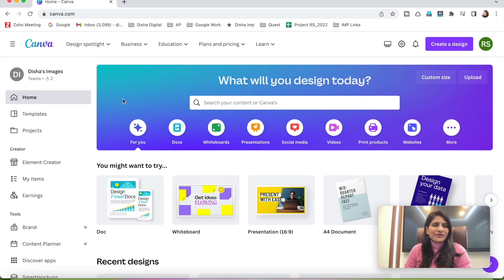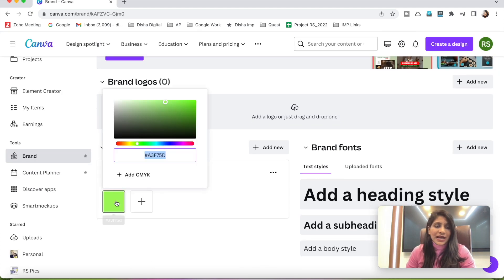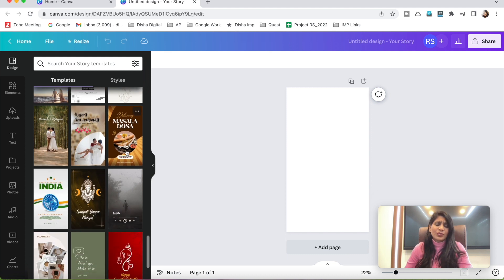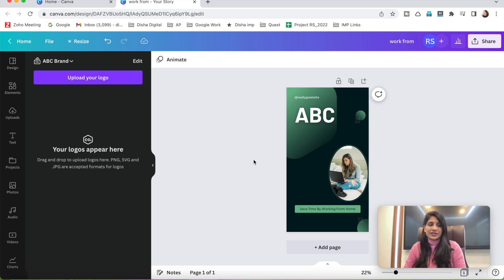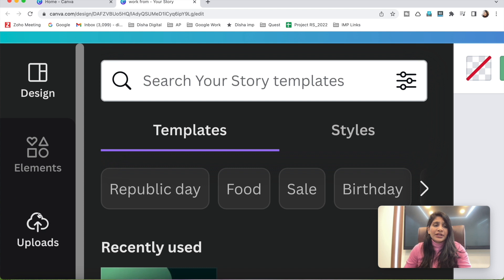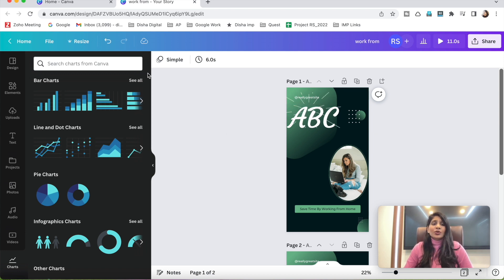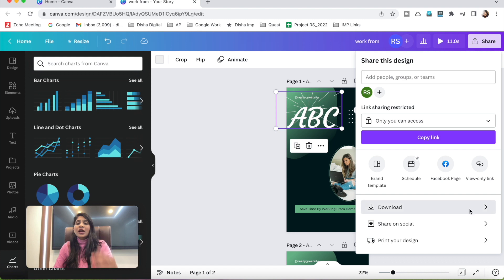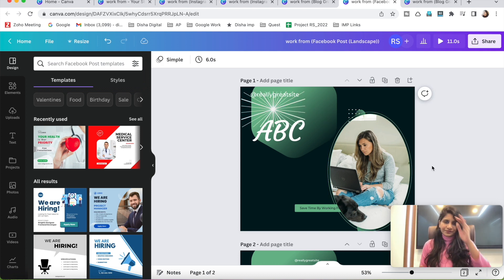How to Create Professionally Designed Social Media Posts within 10 minutes !!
This tutorial will show you how to create stunning social media posts in just 10 minutes using Canva, a free online design tool. You'll learn how to create professional-looking posts for all the major social media platforms, including Facebook, Twitter, Linkedin, Pinterest and Instagram. We'll share some tips and tricks for getting the most out of your design time, and we'll also give you some ideas for creating posts that will stand out from the rest.

Canva is an online design platform that lets users create stunning designs without any prior design experience. It is a powerful, user-friendly tool that allows users to create professional-looking designs using a drag-and-drop interface. Canva has a wide range of features, including templates, photos, illustrations, text and backgrounds, that users can use to create unique graphics in minutes. Whether you're looking to create a flyer, logo, poster, or presentation, Canva allows you to easily customize high-quality designs with no prior design experience. With its simple-to-use interface and wide range of elements, Canva makes graphic design accessible to everyone.

𝐋𝐢𝐧𝐤 𝐭𝐨 𝐁𝐮𝐲 𝐂𝐚𝐧𝐯𝐚 𝐏𝐫𝐨 𝐚𝐭 𝐋𝐨𝐰 𝐏𝐫𝐢𝐜𝐞 𝐓𝐨𝐝𝐚𝐲!!

𝐂𝐡𝐚𝐩𝐭𝐞𝐫𝐬

0:00 Intro
00:47 The Most Important thing in Canva
01:25 How to Add Logo & Brand Color
02:51 How To Design Instagram Story
03:57 How To Use BrandKit
06:05 Additional Things in Canva Board
06:23 How To Animate Image/Text
09:58 How To Download The Design File
10:55 How To Resize The Design

𝐃𝐢𝐠𝐢𝐭𝐚𝐥𝐳𝐚𝐚 𝐄𝐧𝐭𝐞𝐫𝐩𝐫𝐢𝐬𝐞𝐬

𝐐𝐮𝐞𝐬𝐭 𝐈𝐧𝐭𝐞𝐫𝐧𝐚𝐭𝐢𝐨𝐧𝐚𝐥𝐬